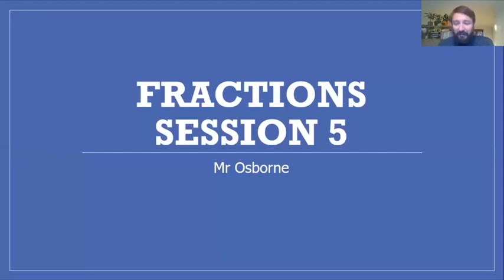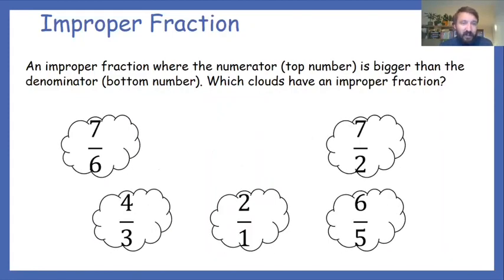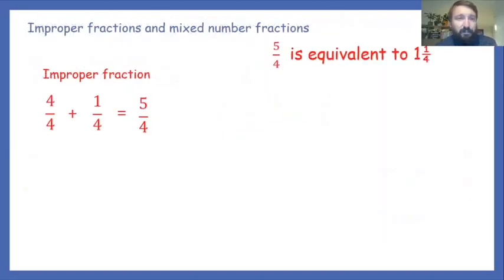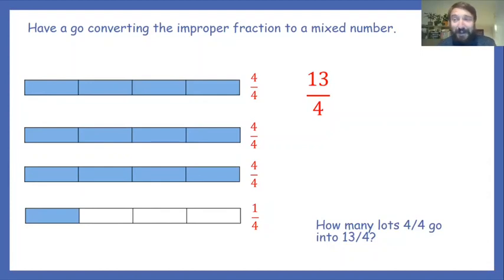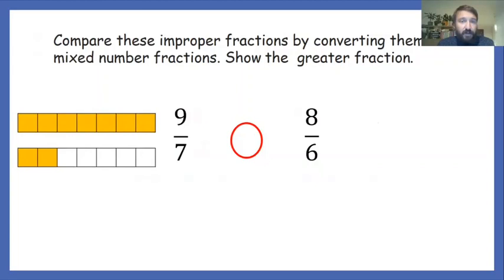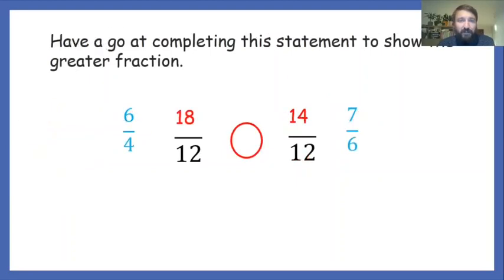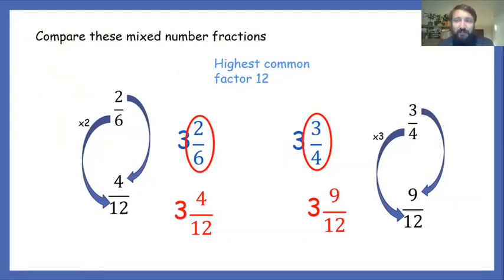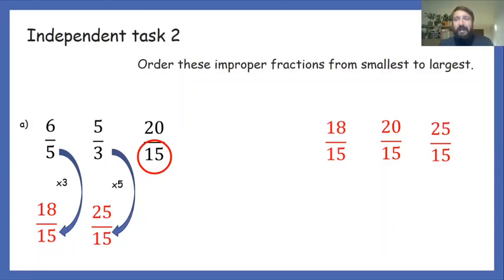Year 6-Day 10-Maths